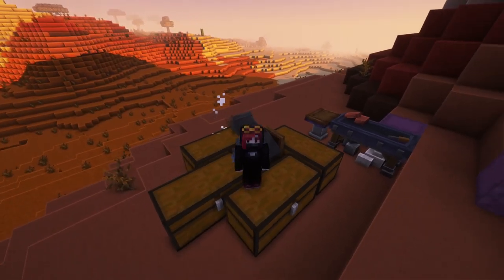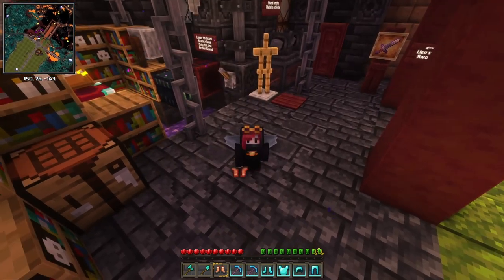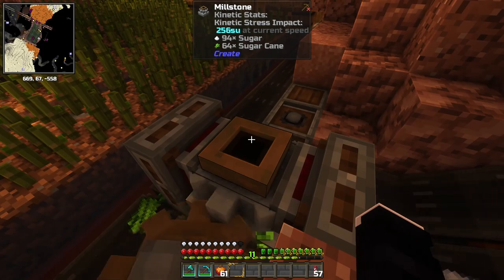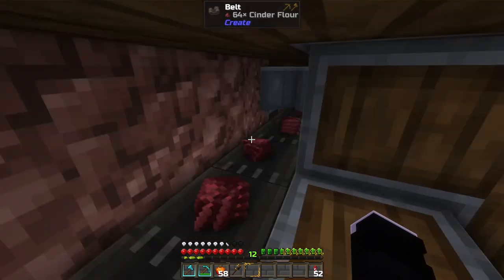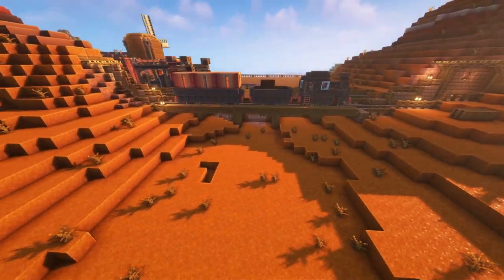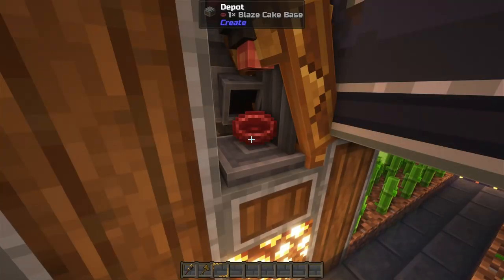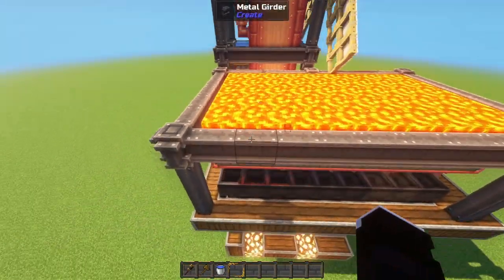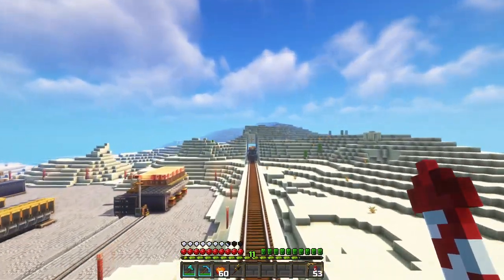Batsy SMP - Ep9 - T18 Super Heated Steam Engine + Schematic!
- Schematics -

Paste the schematic in your world and follow the video instructions.

A series where I tackle the struggles of survival, with the flavour of the Create mod.

In this episode, we tackle a new project, a manufacturing expansion. We also build a superheated steam engine to power up the new expansion, and we answer the question, is it worth running super-heated?

.•♫•♬• 𝐋𝐢𝐧𝐤𝐬 •♬•♫•.